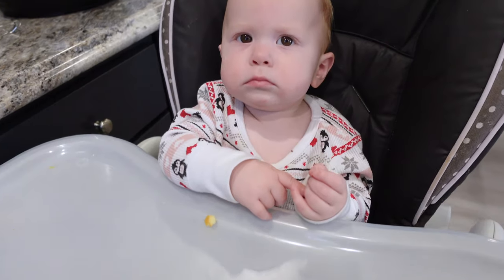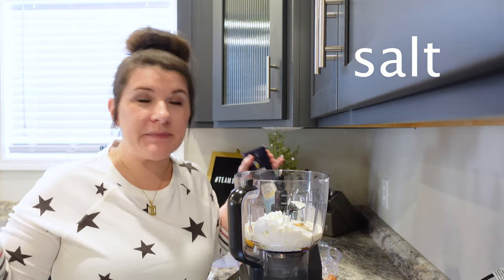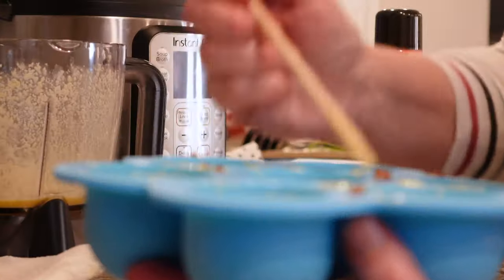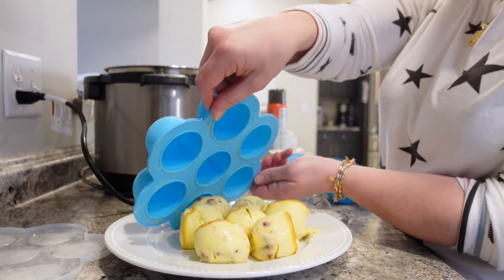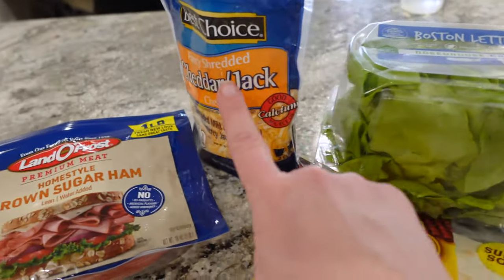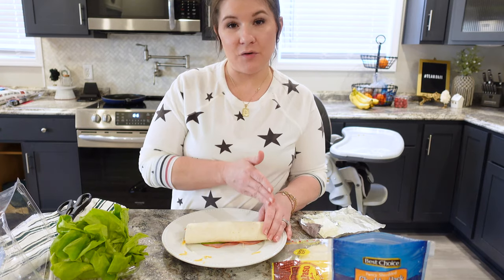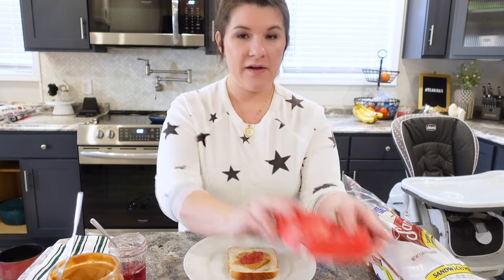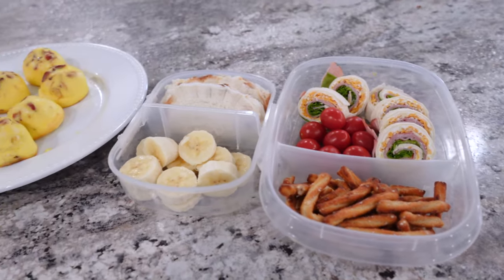What to Pack For Breakfast & Lunch on Work Days: Fast & Easy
What to pack for breakfast and lunch on work days. In this video, I go over a few ideas for things to pack for breakfast and lunch that are super easy, super yummy and so fast to grab and go!

As nurses, we are lucky if we even get a break. When we do get to break to eat, we do not have time to think about what we are going to get. We really have to plan ahead and make things in advance to avoid having to go to expensive fast food restaurants or wait in lines at the cafeteria. I will show you a few of my grab and go recipes that are not only easy to make, but keep well in the fridge and freezer!

My instant pot

Pioneer woman measuring cups

Silicone mold

My star pajamas: top

My gold star bracelets

My initial necklace

Emory’s high chair

Meal prep containers

Pie maker for pb&j sandwiches

My gear:

🎥Vlogging camera | Sony Zv-1

💡Ring light

📷Photography camera | Canon 5d mark IV

📸Photography lenses | sigma 24mm art lens
Canon 50mm 1:1.4 lens
Sigma 85mm art lens